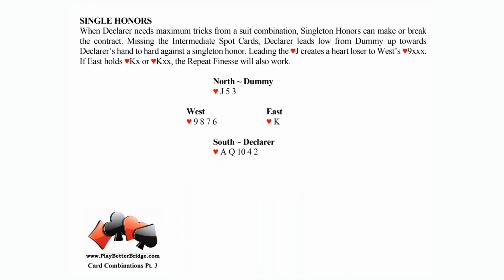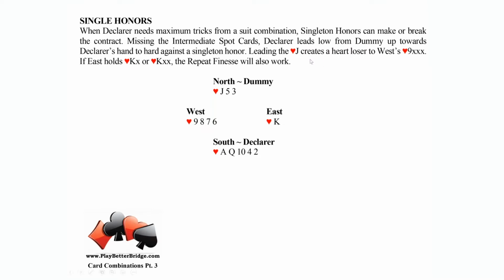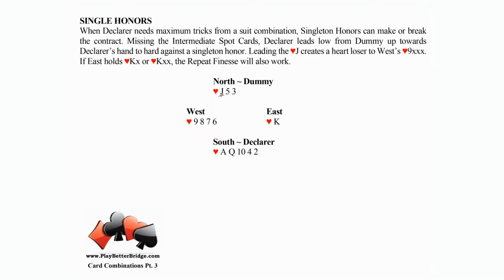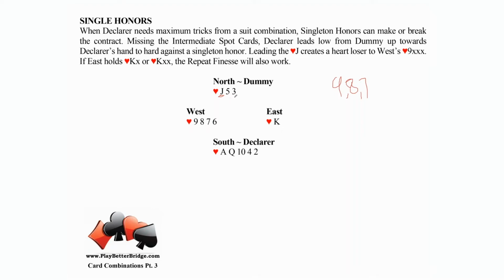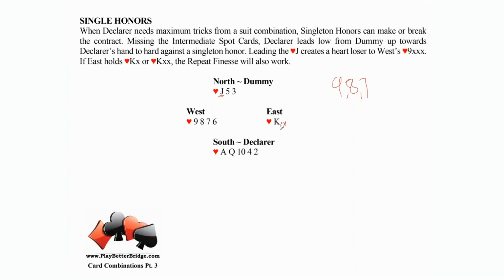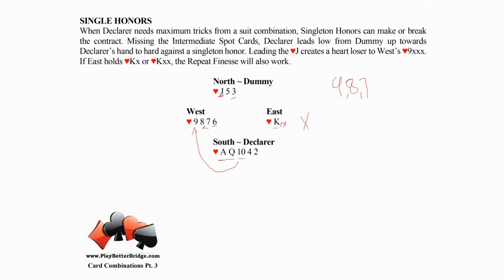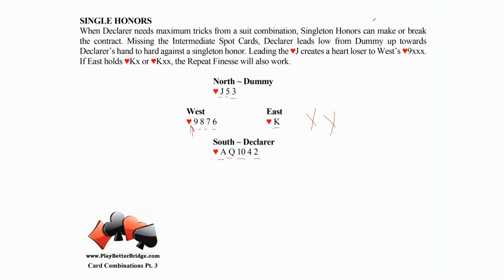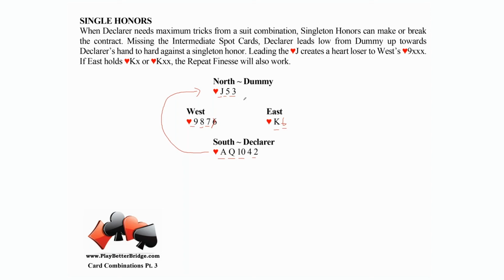Card Combinations Pt 3 Video Tip